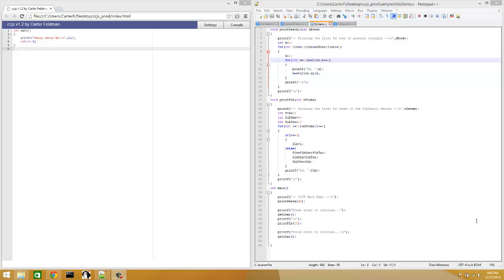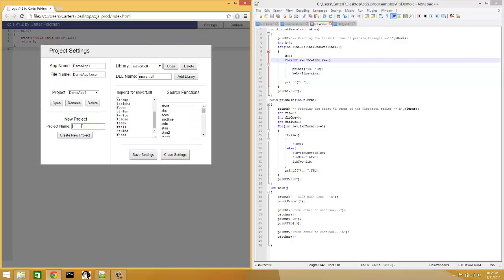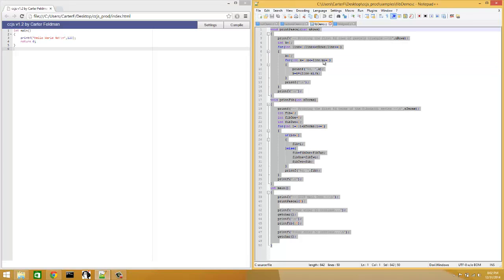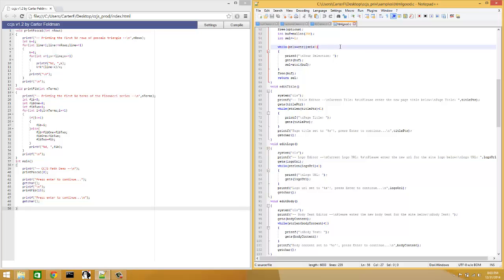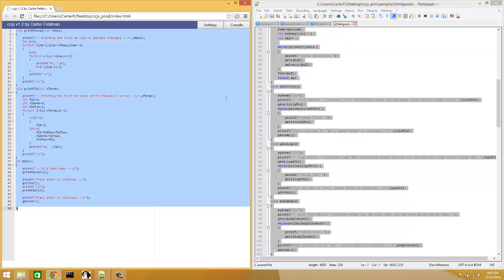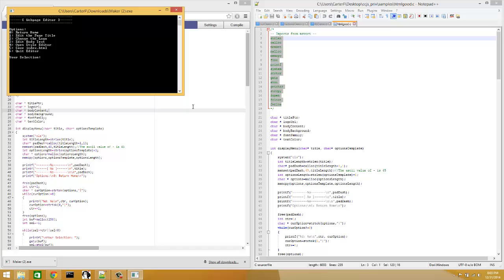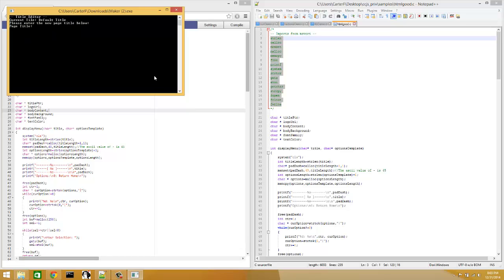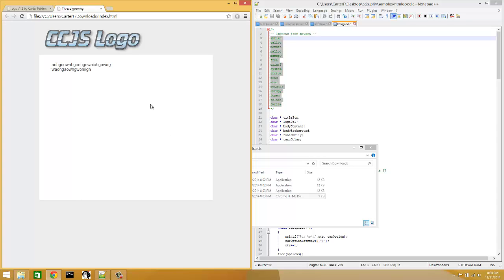[Release] CCJS v1.2 - The World's First C Compiler written in Javascript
CCJS v1.2 is a fully featured compiler+IDE written in pure javascript by Carter Feldman.
The compiler compiles a small subset of javascript into fully functional windows executables and supports linking windows and external dlls.